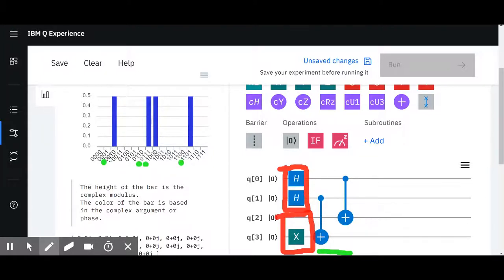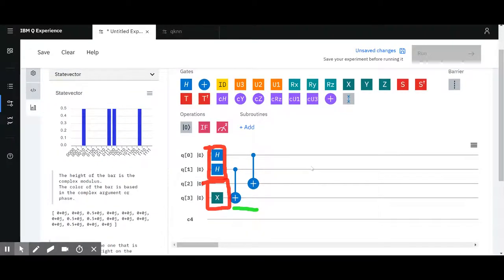Quantum Computing Recap Attempt #2 [Part 2]